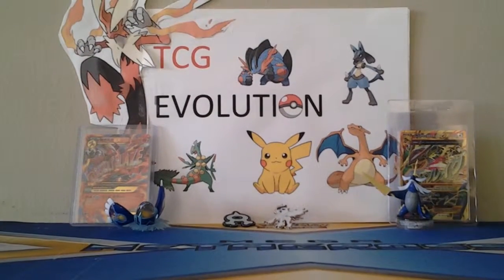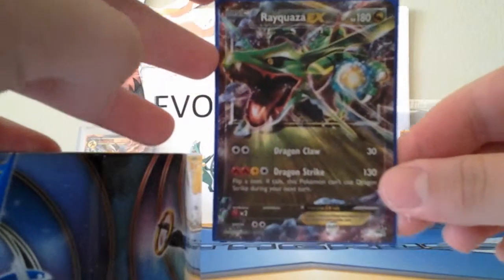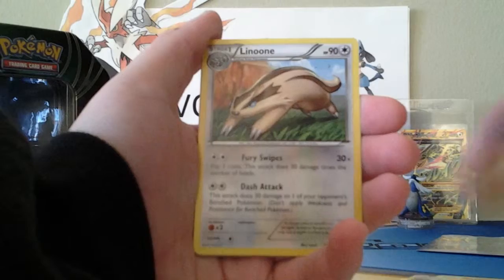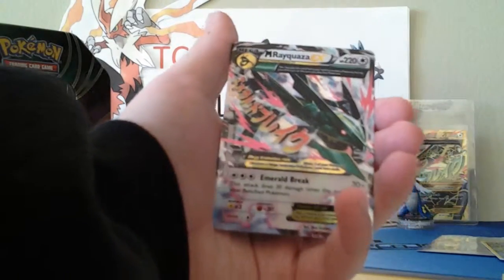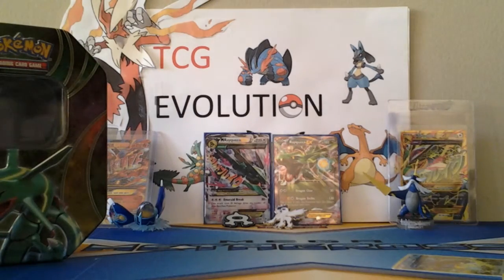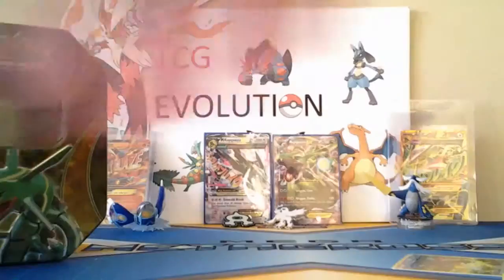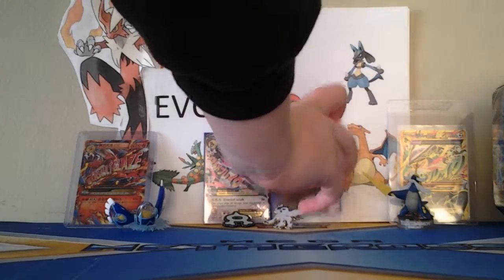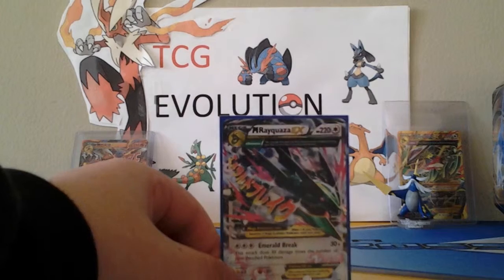Rayquaza ex tin O_o